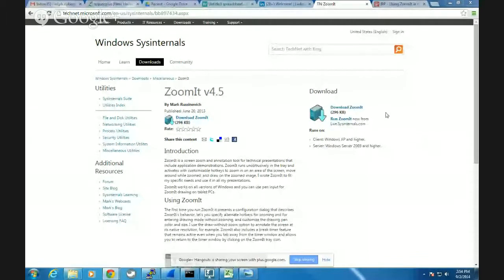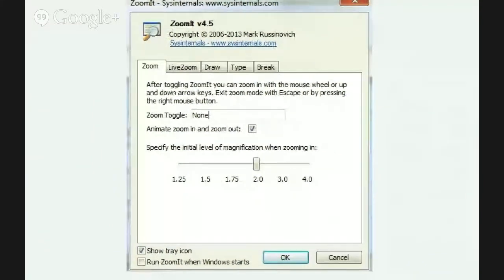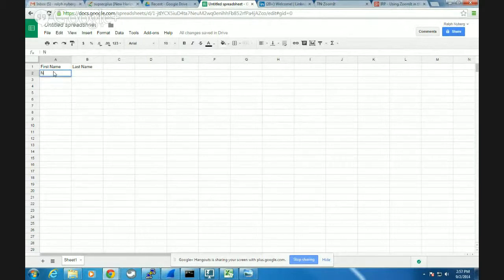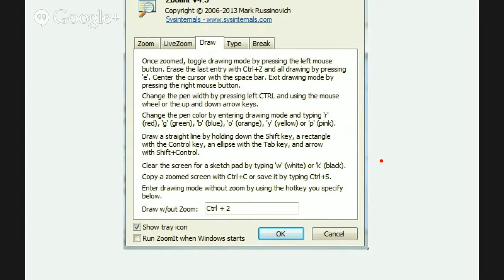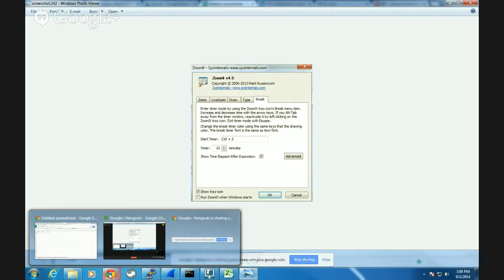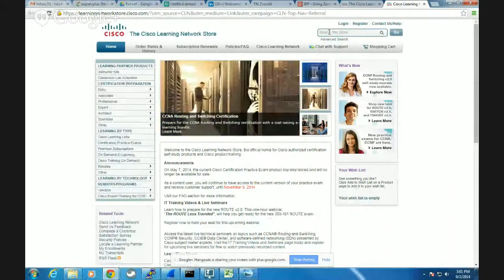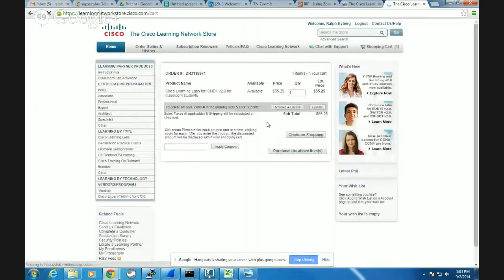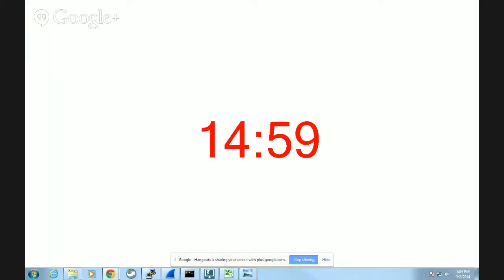IRP - Using ZoomIt in the virtual classroom.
This is a quick tutorial on using the tool ZoomIt in the virtual classroom. Zoomit can be found here: